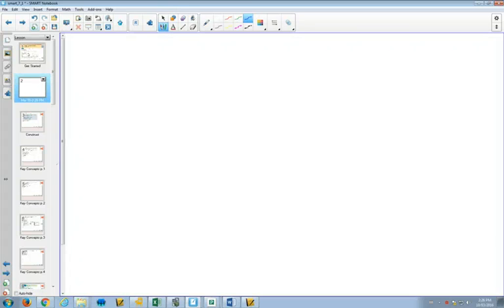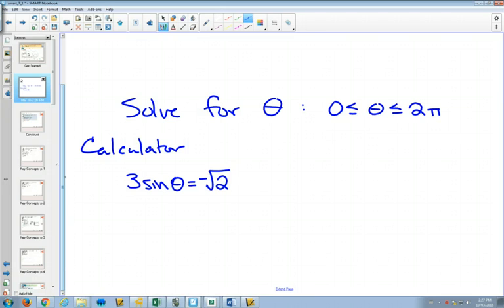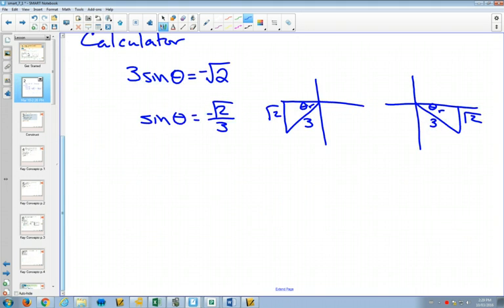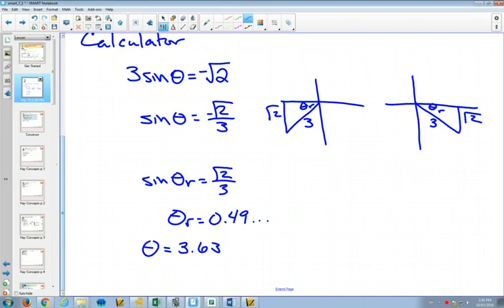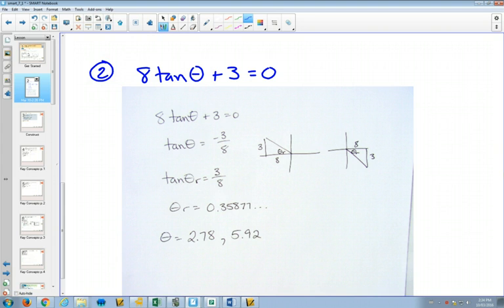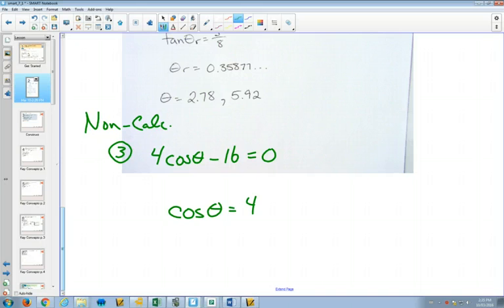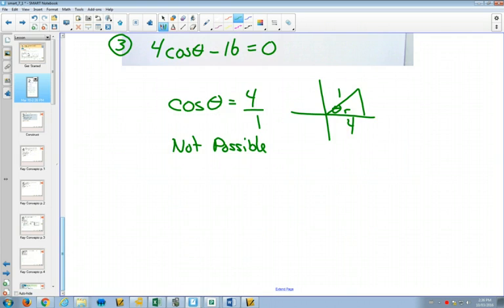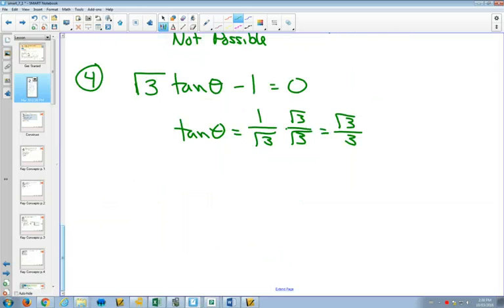40IB 7 1 Solving For Theta